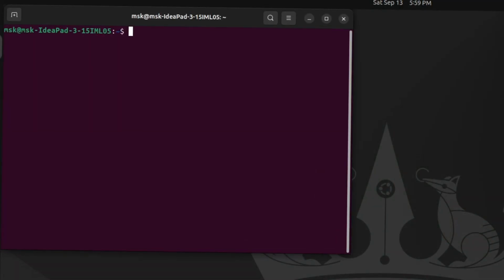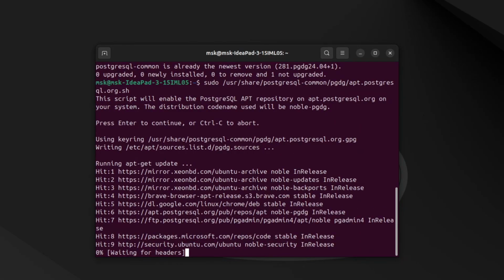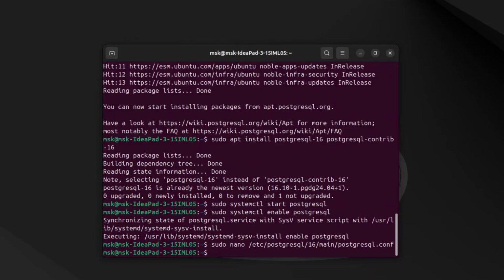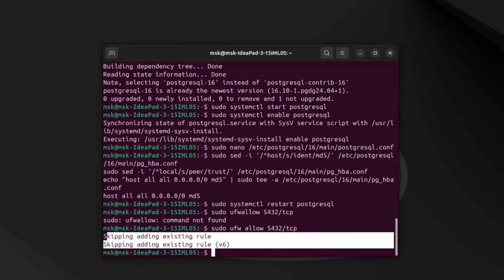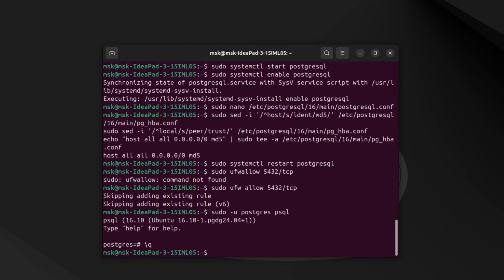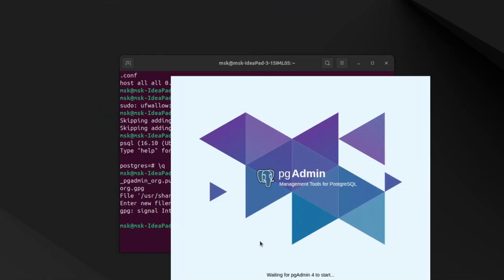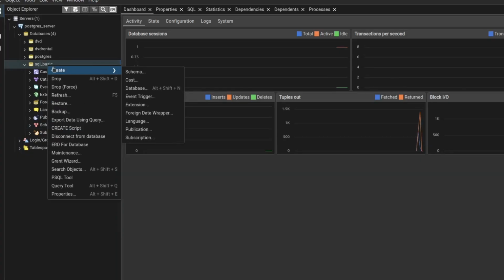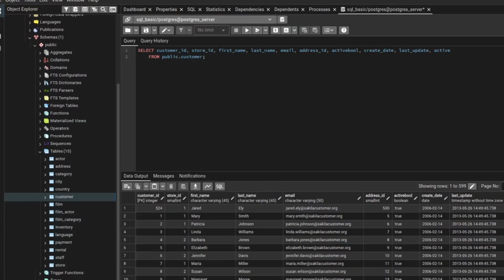How to Install PostgreSQL on Ubuntu 24.04 | Full Setup Guide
Step-by-step tutorial on how to install and configure PostgreSQL on Ubuntu 24.04, including setting up remote access and sample databases.